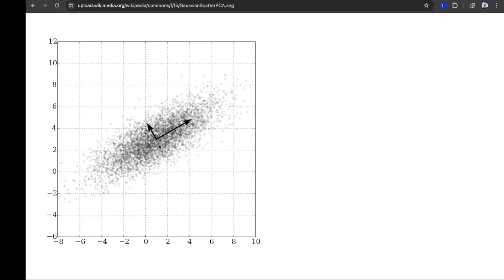PCA And Eigen Vectors